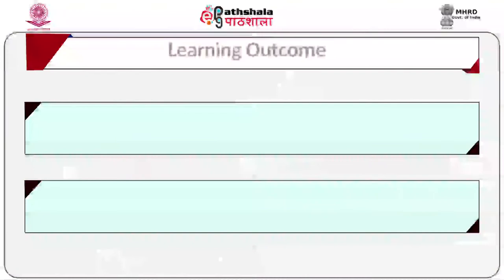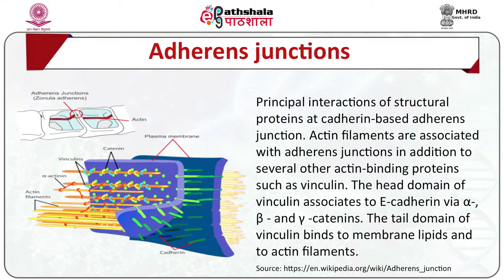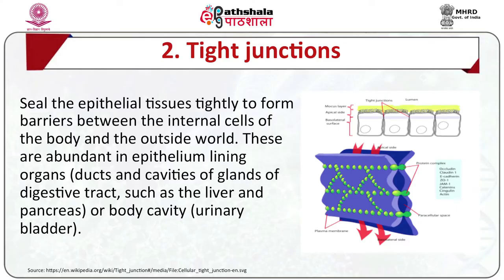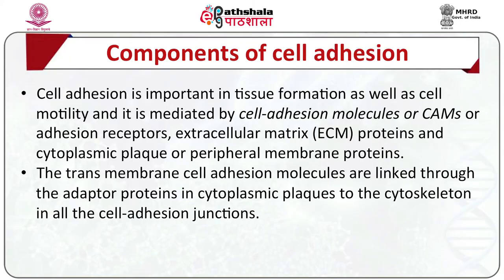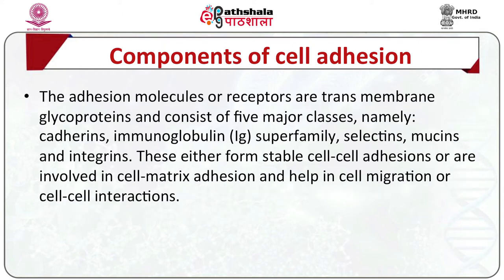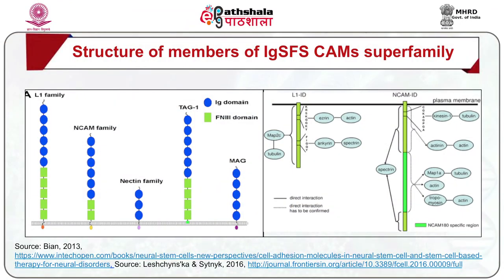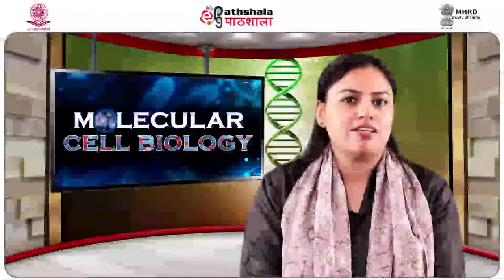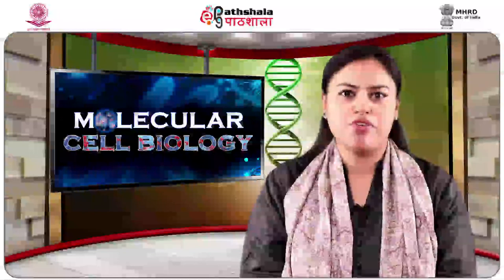M-15. Cell-Cell Adhesion & Cell-ECM interactions